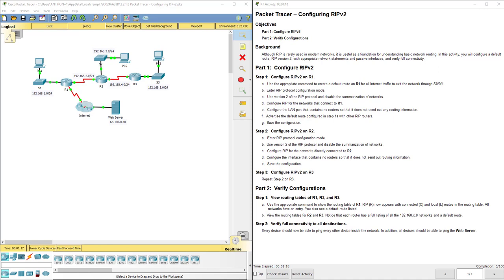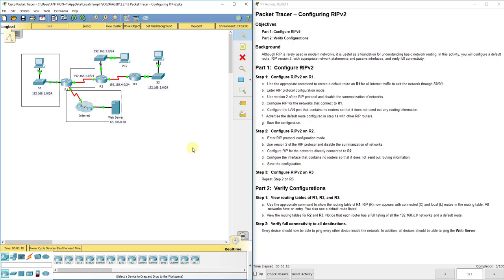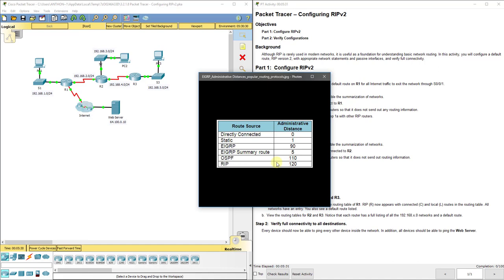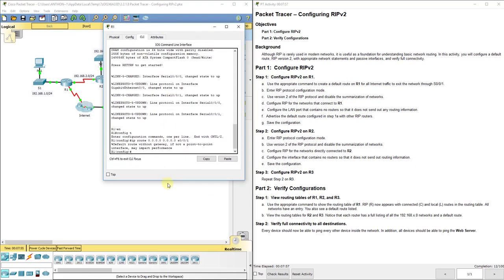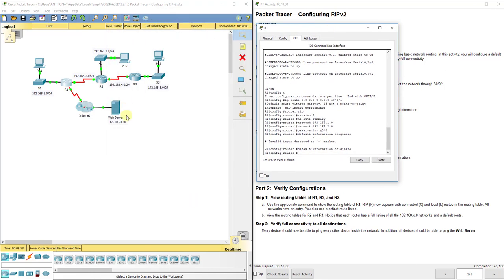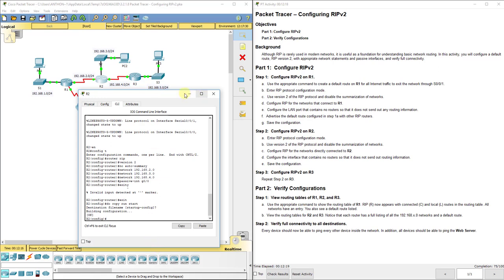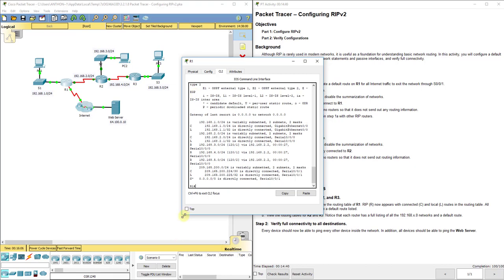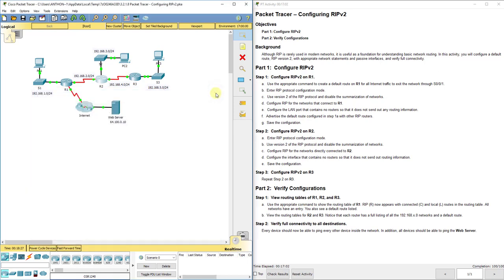PKT 3.2.1.8 - Configuring RIPv2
This video walks through completing PKT 3.2.1.8 - Configuring RIPv2. This Packet Tracer assignment is part of the Cisco R&S Routing and Switching Essentials version 6 curriculum.